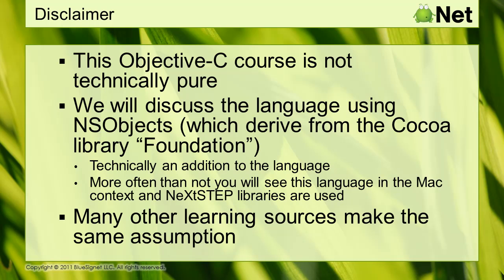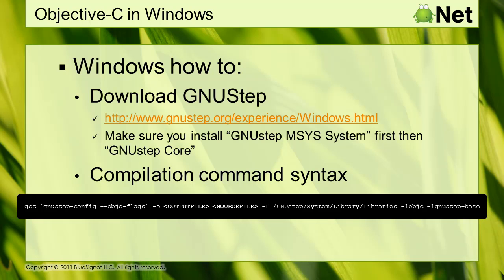WiBit.Net - Programming in Objective C - 01 - Introduction - Part 6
WiBit.Net is putting together a new tutorial series for Objective-C! Here is a sneak peak...

Check out the website for more details!